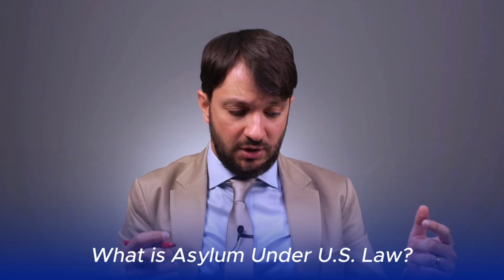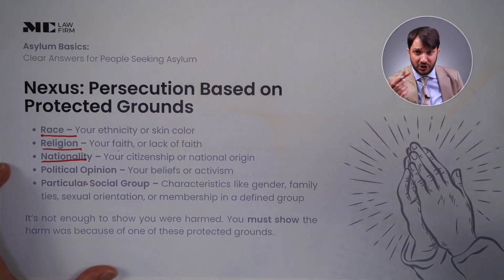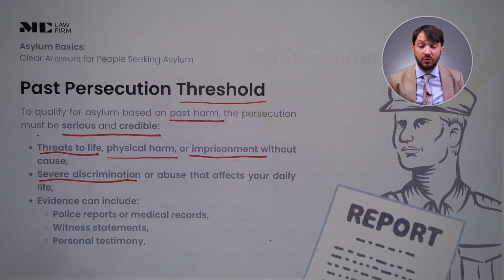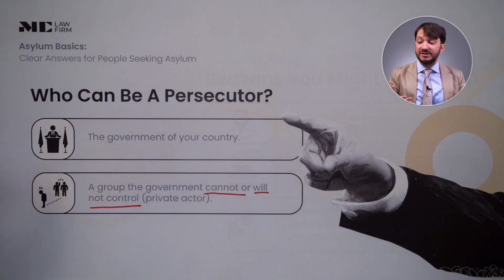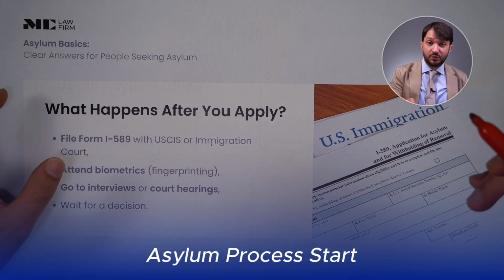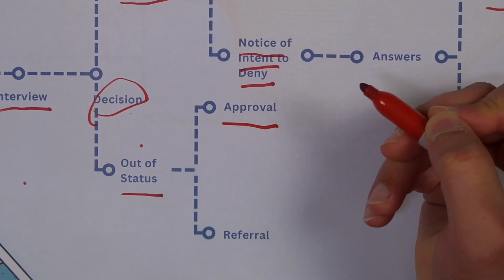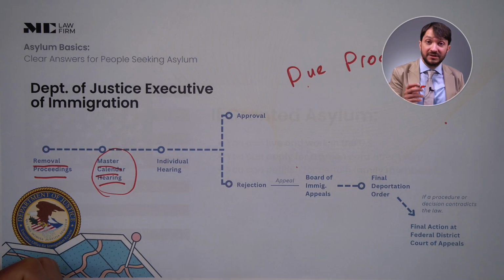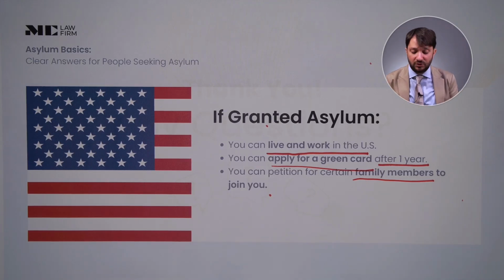Asylum Basics Explained in 20 Minutes!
In this video, Mustafa Cetin, founding attorney of MC Law Firm, provides a complete and detailed explanation of the U.S. asylum process. Acting as a consultation-style guide, this video covers not only the key information you need when applying for asylum in America, but also the challenges you may face during the process.

👉 Do you need help with your asylum case?
Contact our experienced legal team through the information below. Let’s review your situation together and find the best path forward for your case.

00:00 Intro
01:08 What is Asylum?
01:33 What is Asylum Under U.S. Law?
02:22 What is Persecution?
03:00 What Could Be Persecution?
03:38 The Term “Nexus” in Asylum
06:18 Past Persecution Threshold
07:42 Fear of Future Persecution
09:12 Who Can Be A Persecutor?
10:04 Reasons You Might Be Denied
12:36 Asylum Process Start
13:09 Process with USCIS
15:48 Immigration Court Proceedings
20:07 If Granted Asylum
20:56 Outro

Address: 600 Valley Rd, Suite 205,
Wayne, NJ, 07470